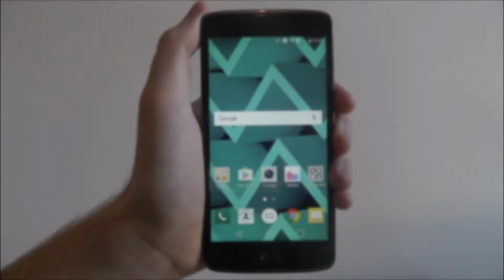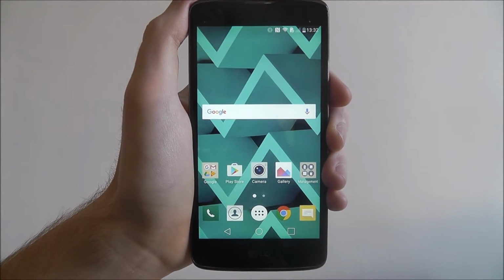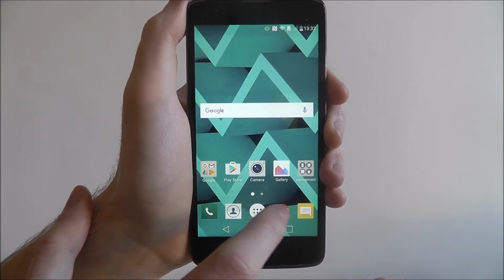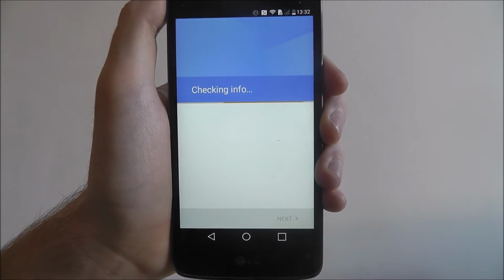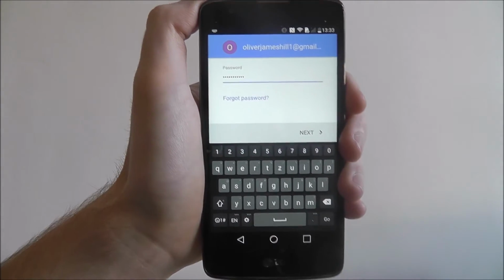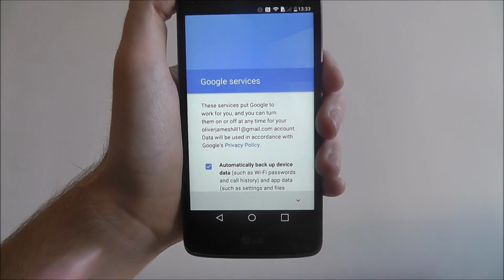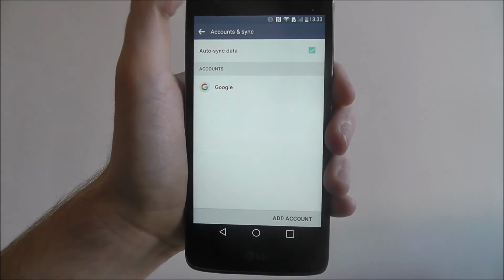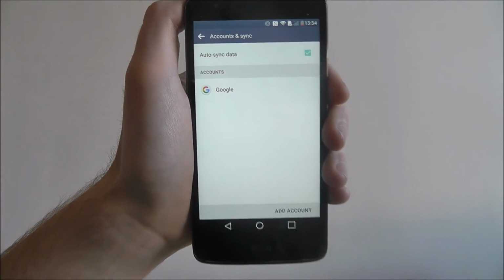How To Setup A Google Account - LG K8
This video demonstrates how to setup a Google account on the LG K8.